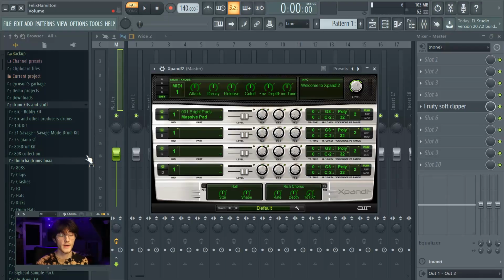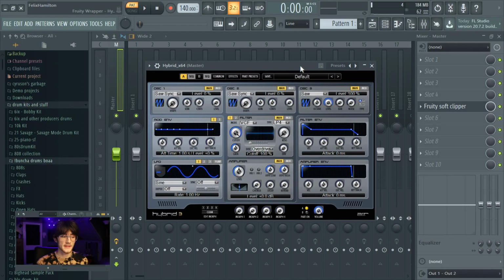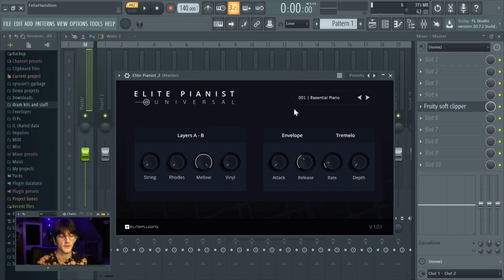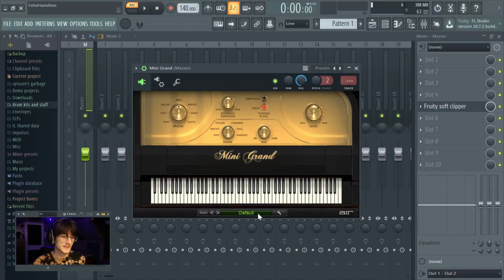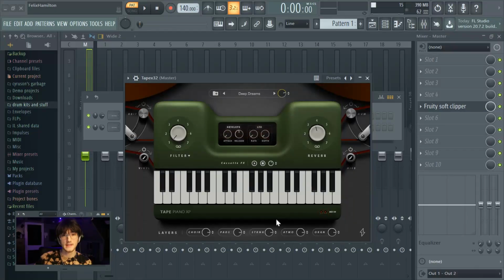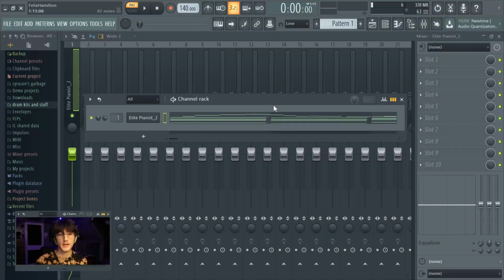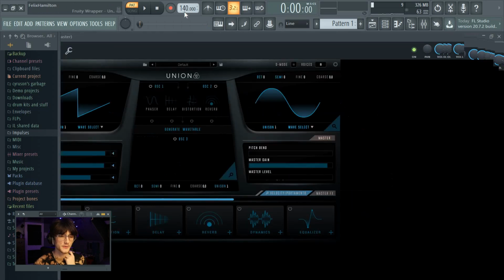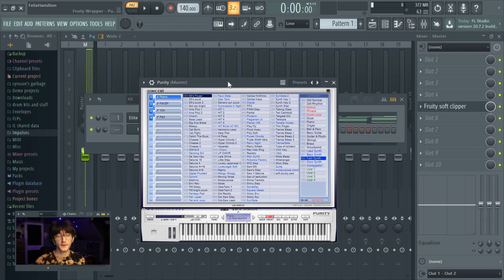Top 7 Best CHEAP VST Plugins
Today I show you all the 7 (and a few extra) best plugins that are all on the more inexpensive side. I hope you enjoy and let me know if you have any questions!

leave your favorite vst in the comments if you see this 🖤